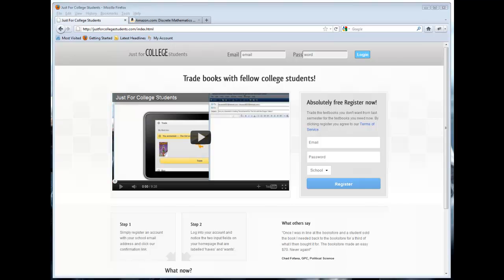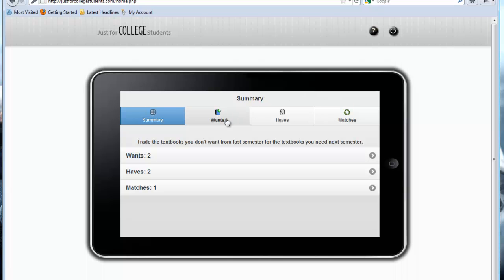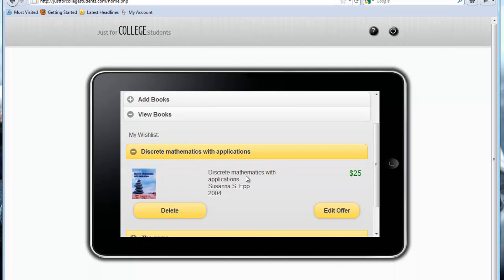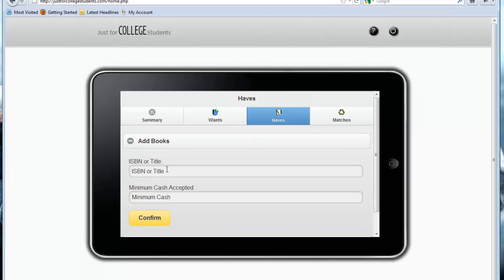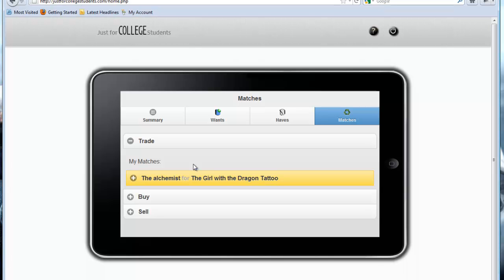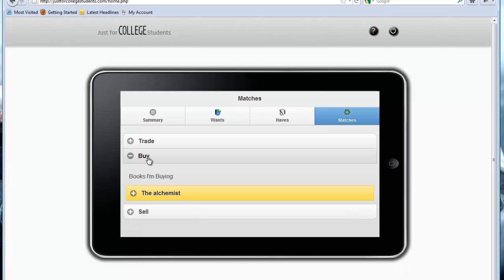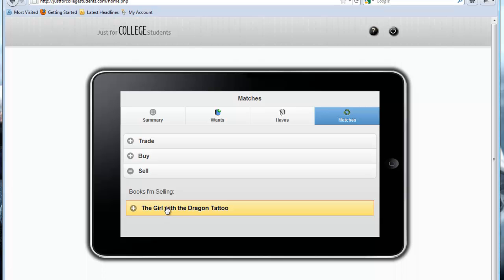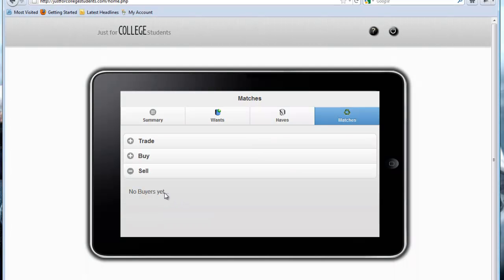How to use Just For College Students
This is a howto video on how to use the free college textbook swap service provided